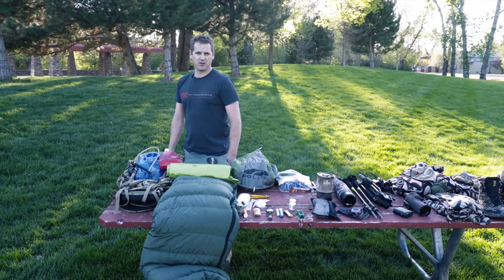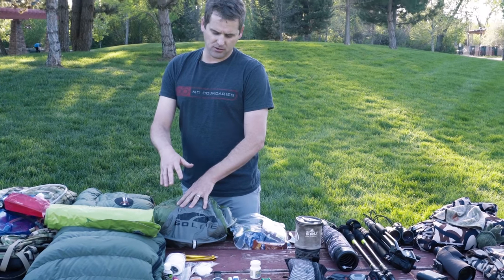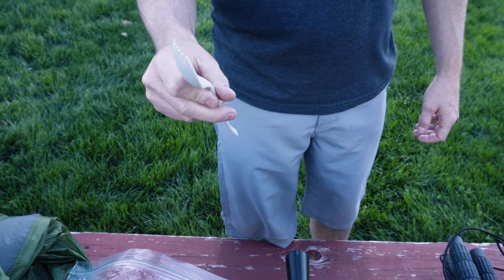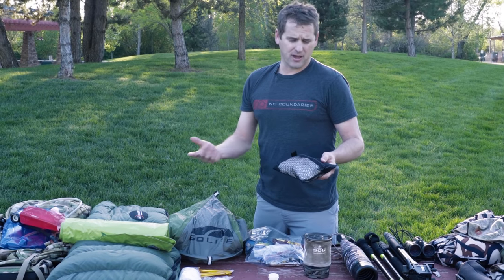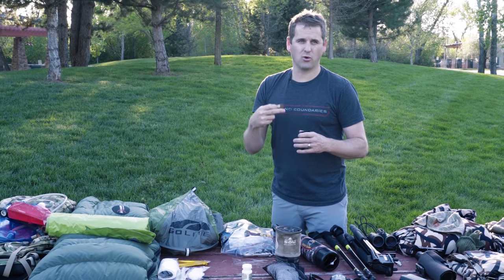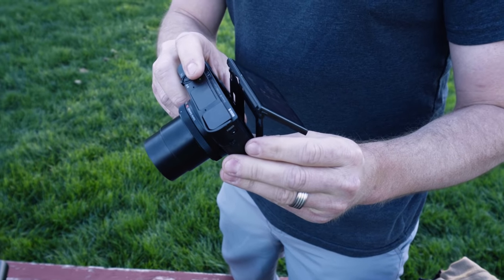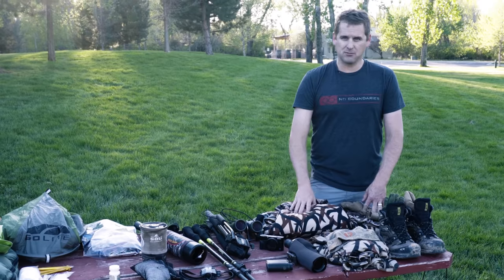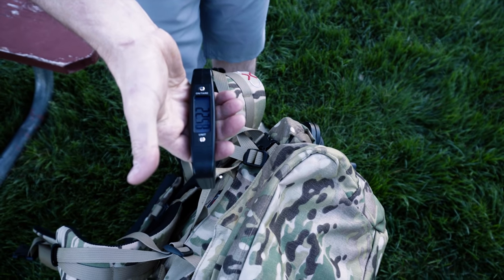What's In My Pack? — Lenny Nelson's Gear for a Bivy Elk Hunt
Exo Mountain Gear co-founder, Lenny Nelson, runs through the gear packs in his Exo Pack System for a bivy elk hunt in September. to learn more.